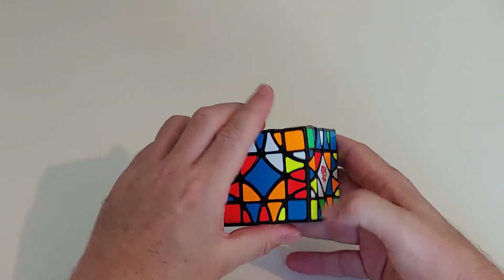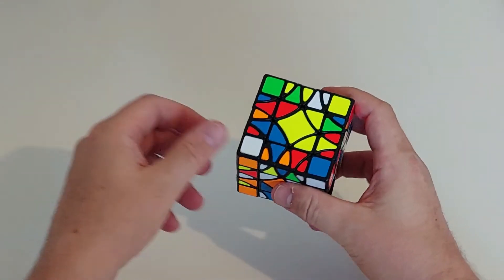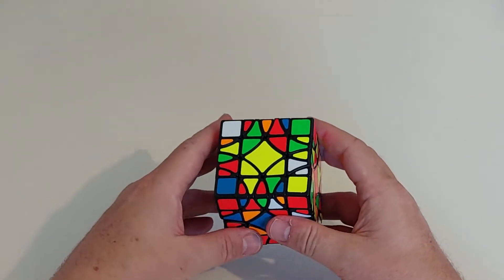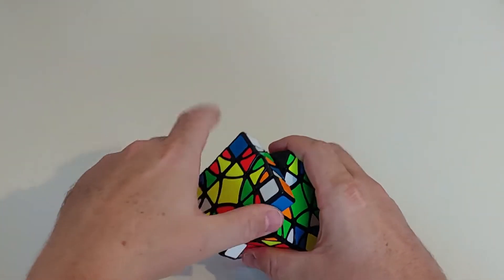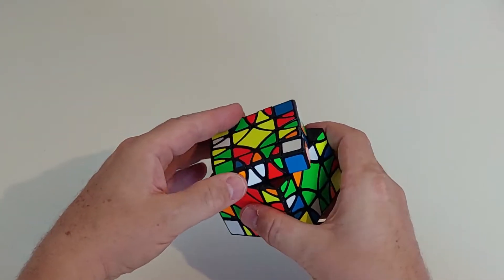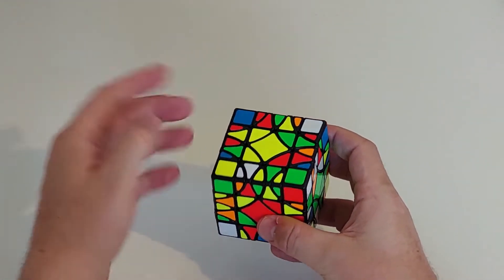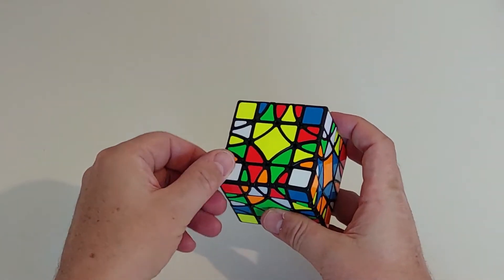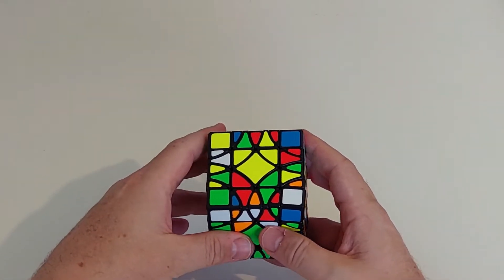Grilles II Cube Tutorial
Hello everyone, here is a tutorial for the Grilles II cube. I have no clue why it’s called the grilles. The cube is not the best turning puzzle in the world, and does get a little frustrating at times. It’s a face-turning and vertex-turning puzzle. It’s actually a really nice puzzle as far as a not too difficult, not too easy challenge.

Timings
0:00 Intro
1:19 Solve centers
4:13 Attach outer edge to middle edge
8:48 Pair those pieces
15:17 Insert inner edges
21:33 Solve reduced 3x3x3 cube
27:27 Fix single twisted corner

Algorithms Used
Corner piece series: U R U’ L’ U R’ U’ L  and  U’ L’ U R U’ L U R’

I’m completely uninterested in speedsolving. I have no time for haters and anonymous keyboard warriors; life’s too short. I have no ads or calls to action. I’m not even monetised. (What youtube does, though, is a mystery to me in this regard. If you’re getting ads on my videos, please get an adblocker extension for your browser. Either ublock origin or adblock seem to work well.)

I post new videos whenever I post new videos; according to my schedule, time and interest level. The main “issue” with making new videos is generally finding the funds to buy the puzzles (this hobby ain’t cheap…). If you would like to support me, you can do so by helping me to buy a puzzle Anything contributed there (whether one off or regular) will go solely towards buying more puzzles.

Again, enjoy your stay!